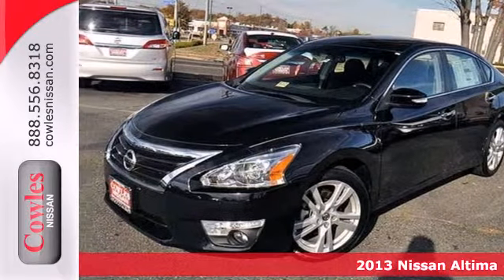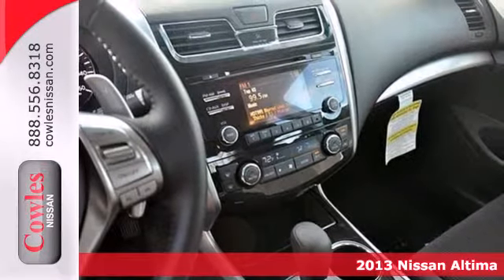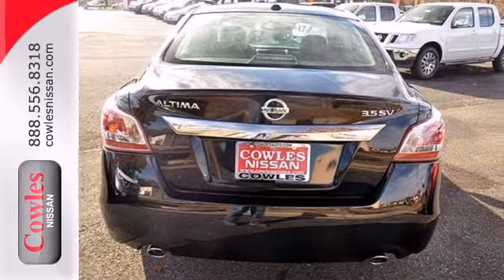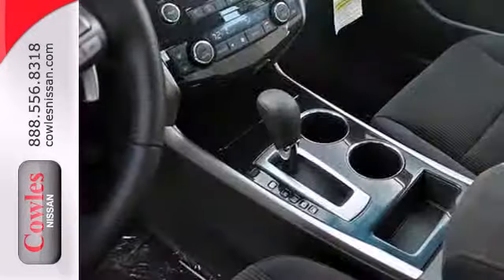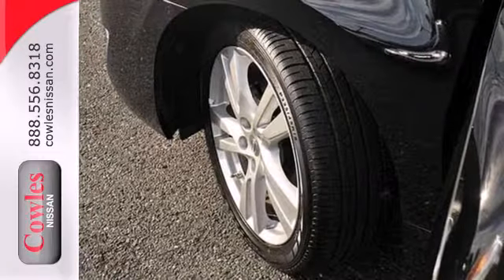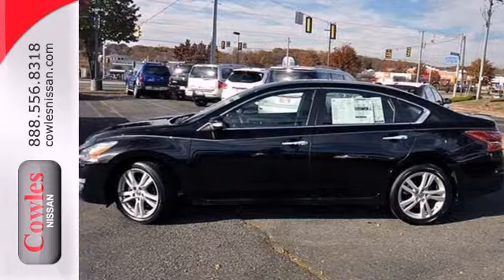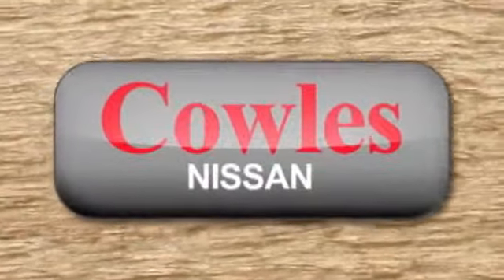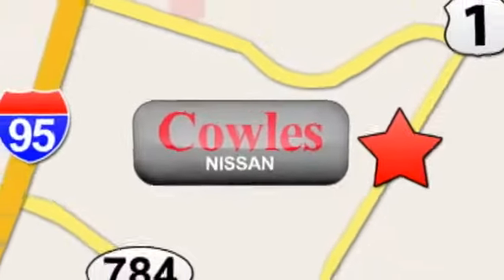2013 Nissan Altima Washington DC VA Woodbridge, VA M2155 - SOLD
Year: 2013
Make: Nissan
Model: Altima
Trim: Continuously Variable Automatic
Engine: 6 Cylinder
Transmission: Continuously Variable Automatic
Color: Black
Interior: Black
Stock #: M2155
We want to help you find the car that fits you and your families needs. Let us then earn your business and your trust. We will do every thing necessary to make sure you drive home with the car of your choice. , , Six speakers, Front seat center armrest, Rear seat center armrest, Tinted glass, Ventilation system with micro filter, Zone tinted windshield, 12V power outlet(s) in front, Cargo area light, Cruise control, Front cup holders, Two active height-adjustable front head restraints, two rear seats head restraints, Card key power locks, Vehicle speed-proportional power steering, Front power windows with one-touch on one window, rear power windows, Tilt/ telescoping steering wheel, Four-door sedan, Driver and passenger power door mirrors: body-color, Driver, rear driver side, passenger and rear passenger doors: front hinged, Chrome/bright trim around side windows, Luxury trim: piano black on doors and piano black on dashboard, Driver and passenger vanity mirror, Low tire pressure indicator displays pressure, Service interval indicator, External dimensions: overall length (inches): 191.5, overall width (inches): 72.0, overall height (inches): 57.9, wheelbase (inches): 109.3, front track (inches): 62.4 and rear track (inches): 62.4, Multi-point fuel injection, 18.0gallon fuel tank, Internal dimensions: front headroom (inches): 40.0, rear headroom (inches): 37.1, front hip room (inches): 54.0, rear hip room (inches): 52.1, front leg room (inches): 45.0, rear leg room (inches): 36.1, front shoulder room (inches): 56.4 and rear shoulde, Independent front strut suspension wit

Address:
14777 Jefferson David Hwy